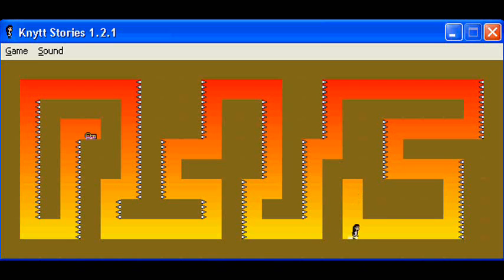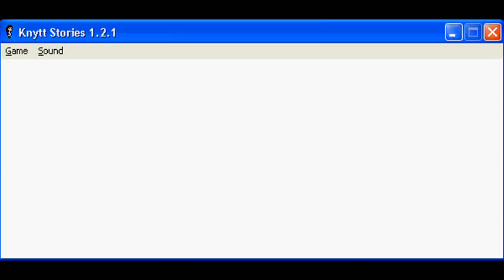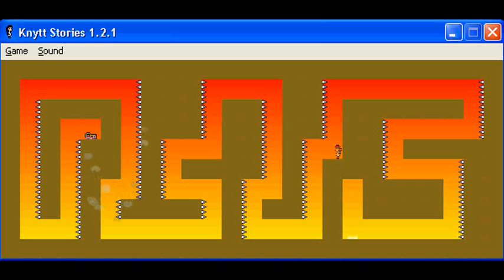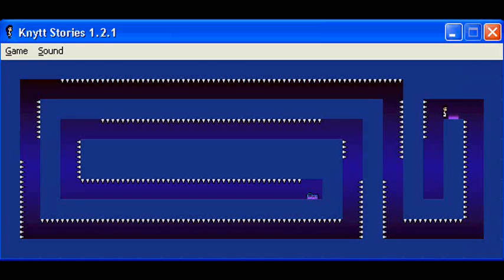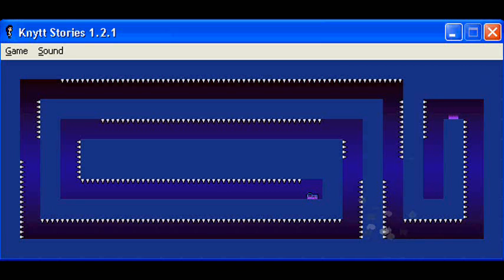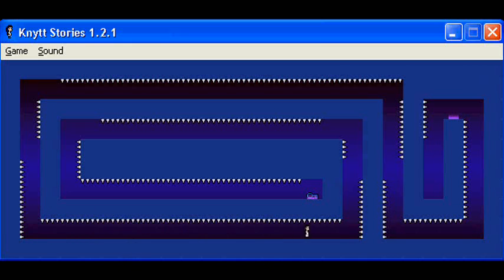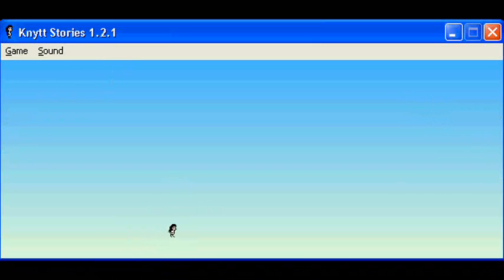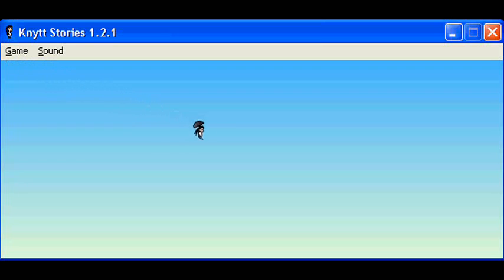Let's Play Knytt Stories: The Five Lands [Part 4]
This world of Knytt Stories according to "The Red Snifit" has five different lands, which I would presume have different elements in them. Find everything including all the keys, and you have access to the final tower.